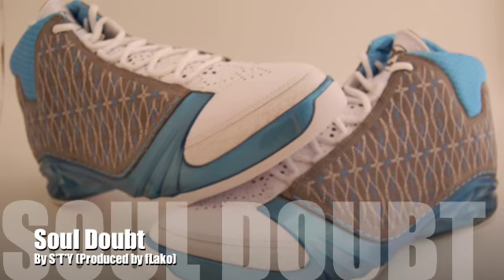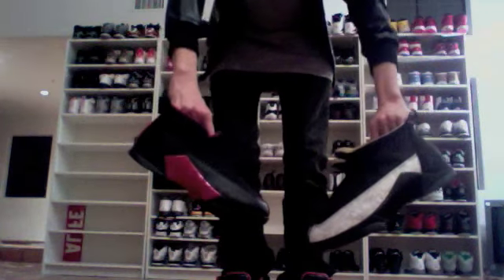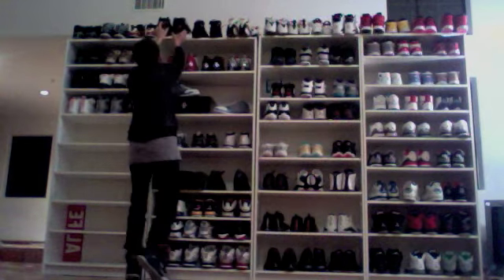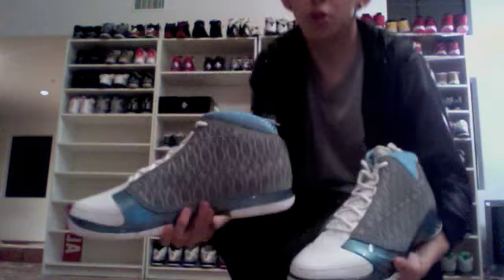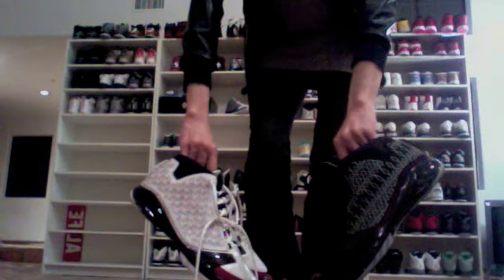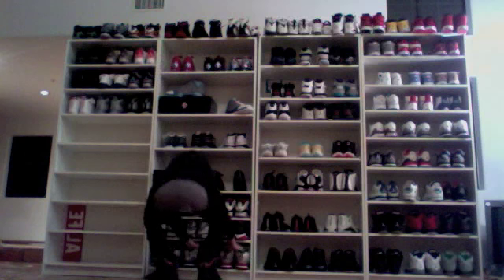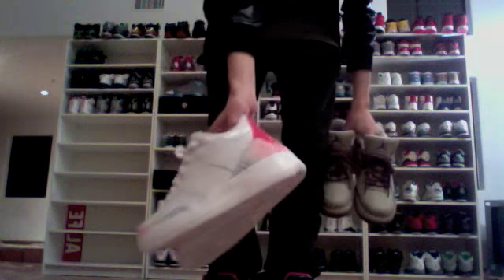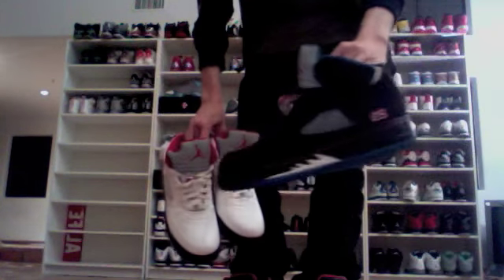Franalations Air Jordan Collection Part 2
This video shows the rest of my Jays.
Shout out to S*T*Y for this one :)